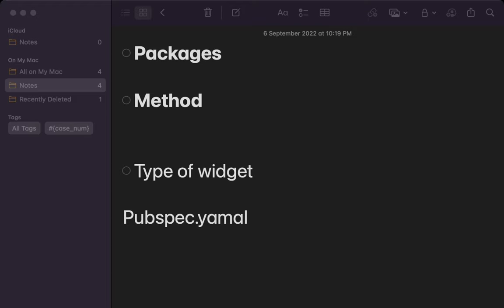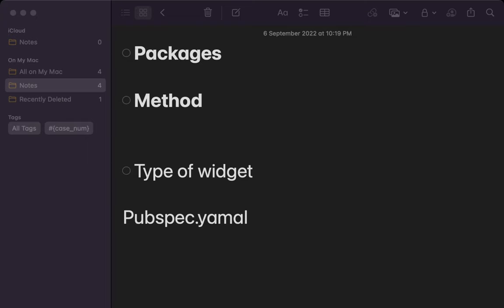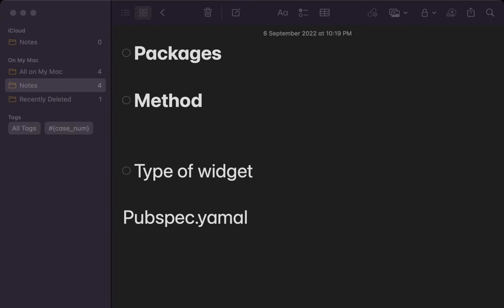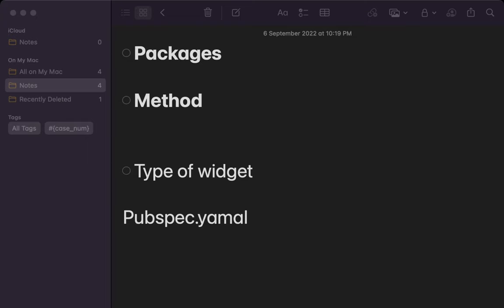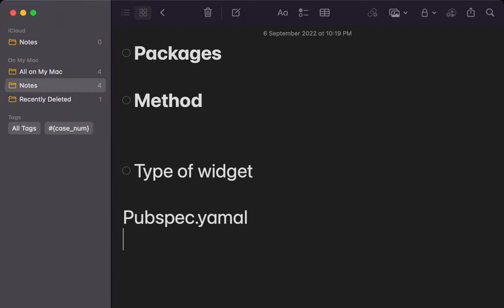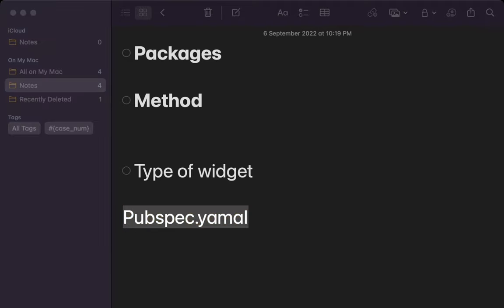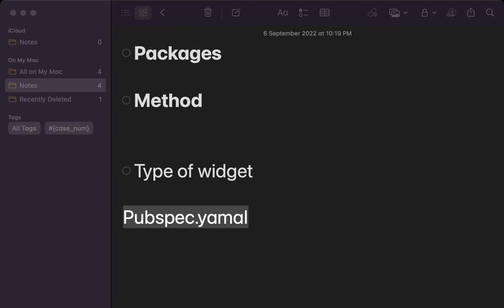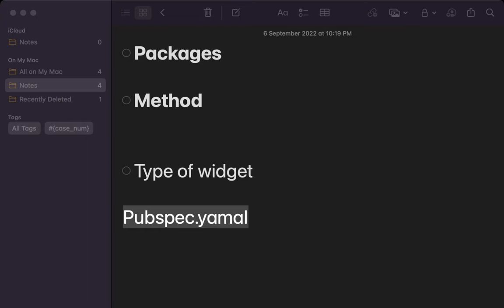What is Packages , method and pubspec.yamal in flutter